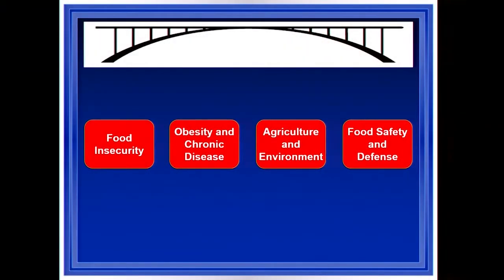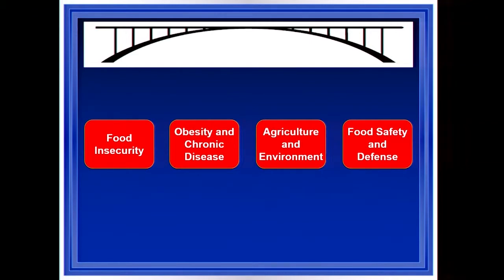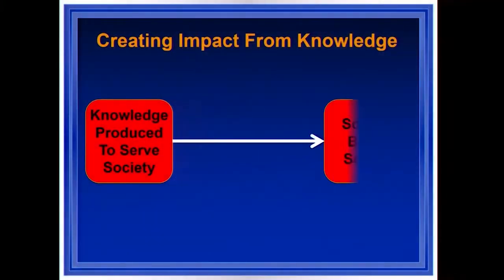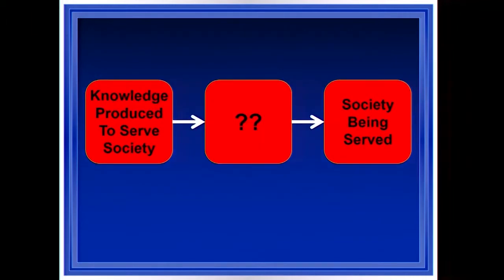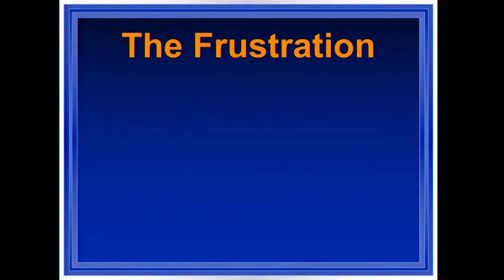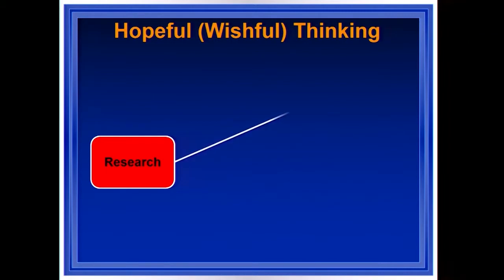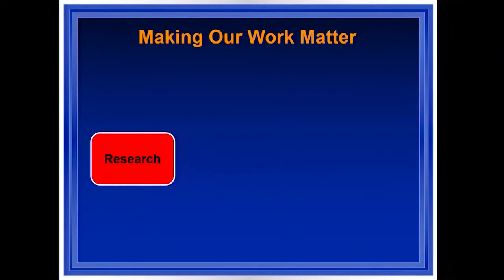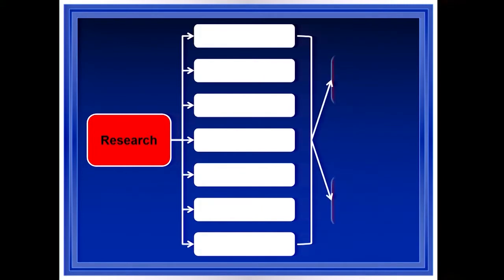7 11 18 MGH AM Part One mp4 2 1 1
Dr. Kelly Brownell - Keynote: Connecting Science to Social and Policy Change: The Case of Sugar  *PART 1*